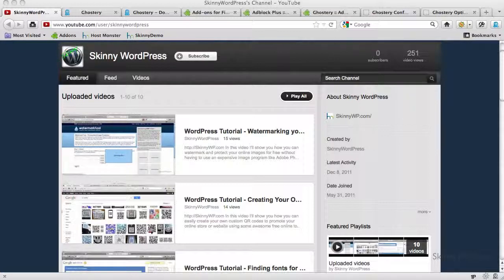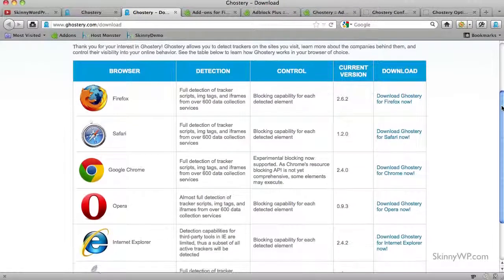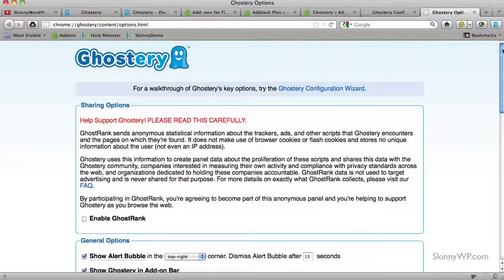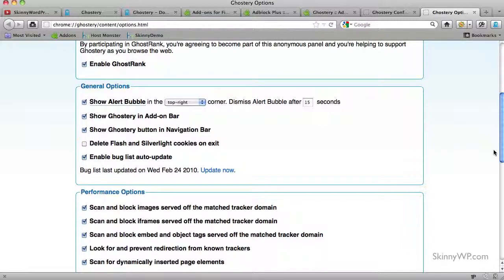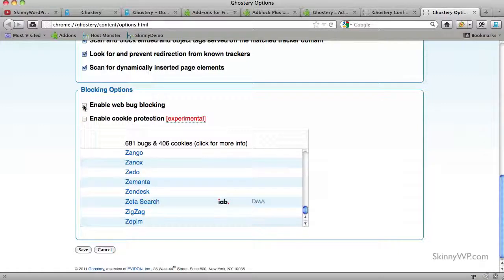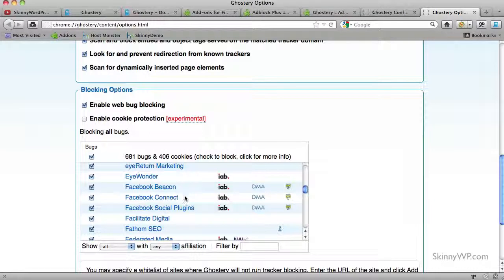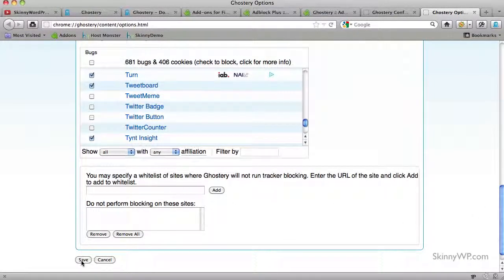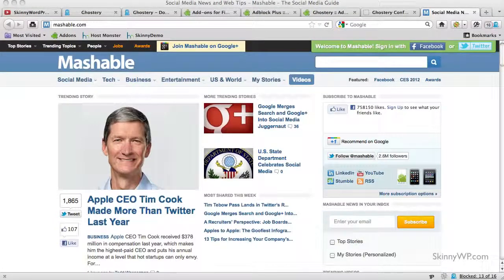Proprietary Disclaimer Examples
Here's how to find out who is tracking you online and how you can protect your privacy online using some free online tools.
tracking,online,website,privacy